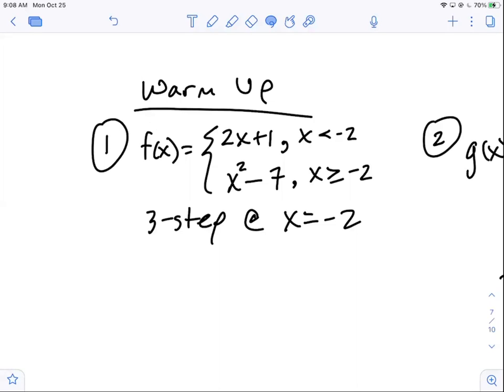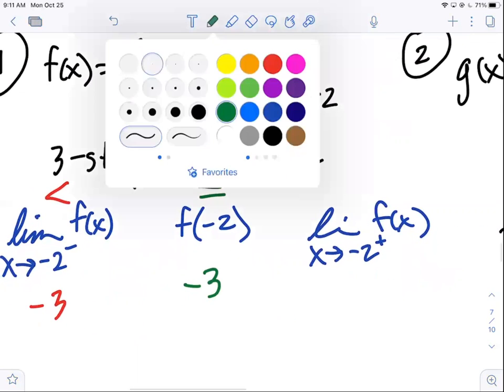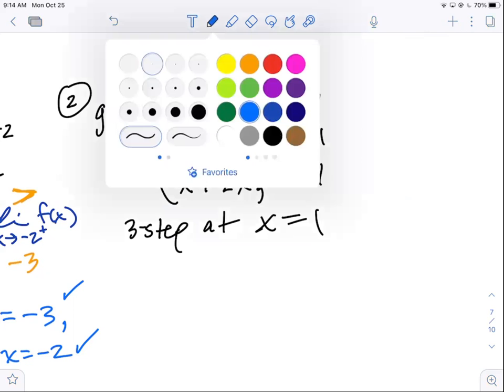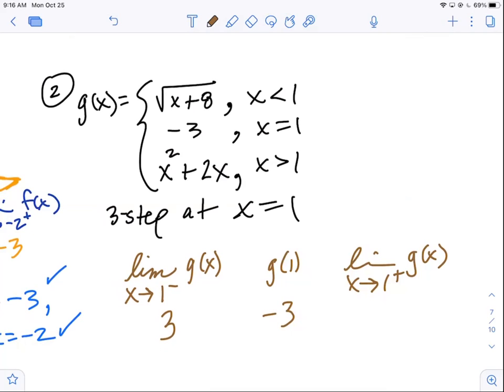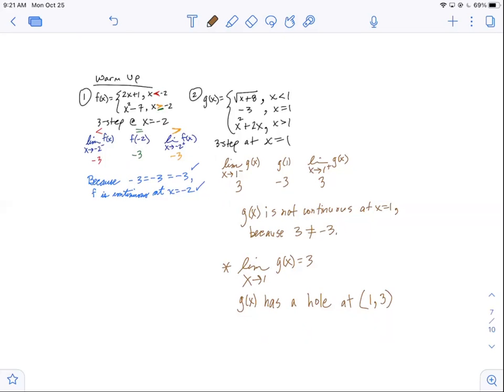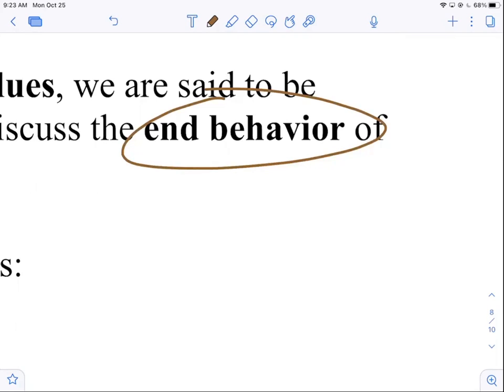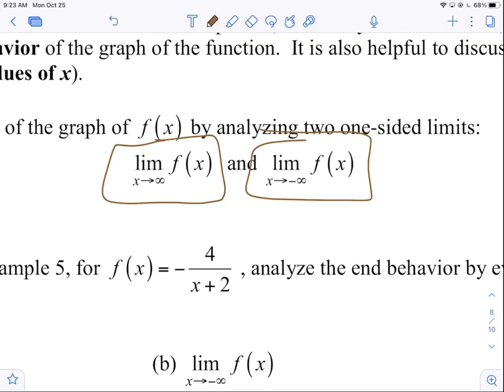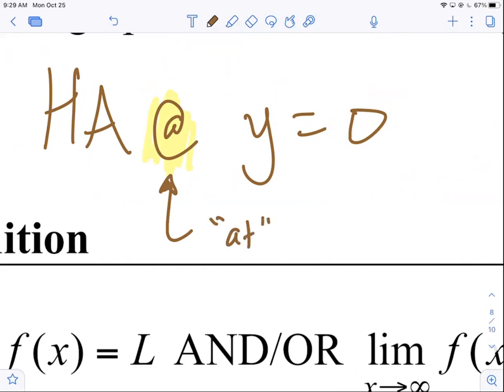Precal 2.2 Ex 09 & Warm Up